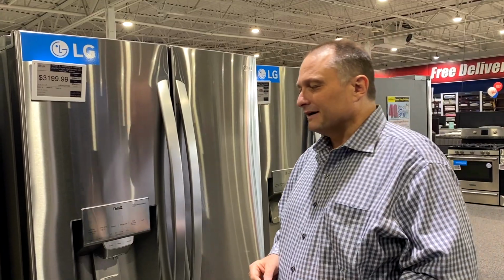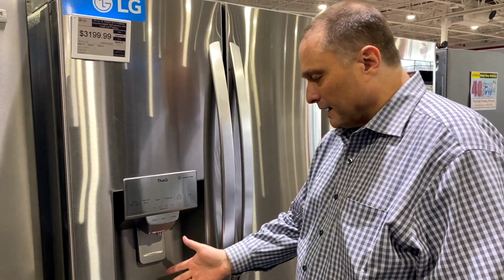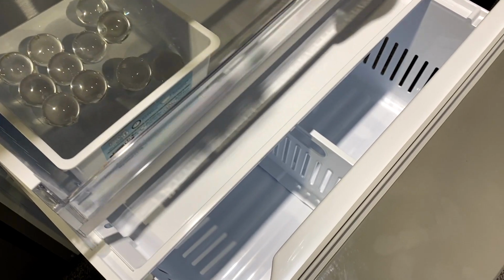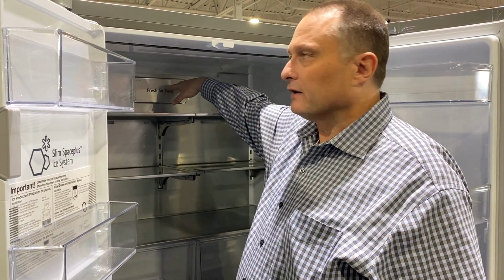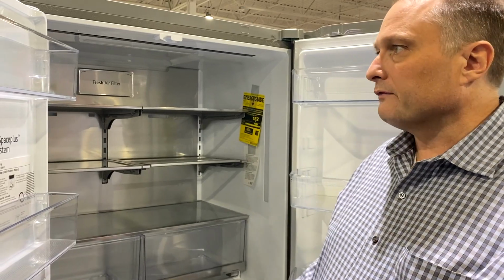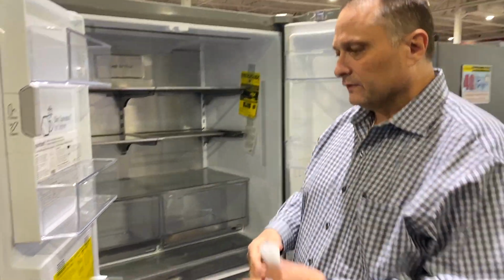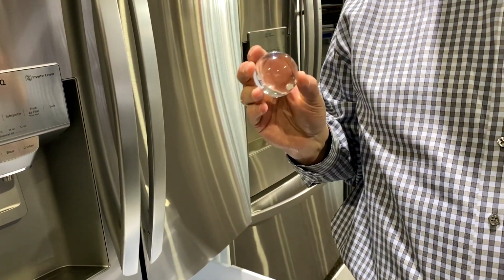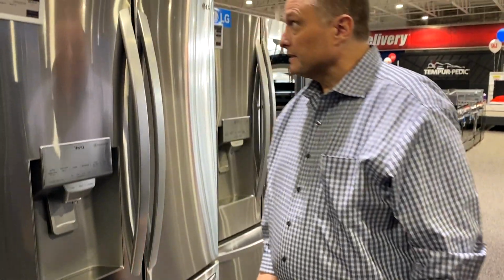Consumer Reports #1 LG Refrigerator of 2021